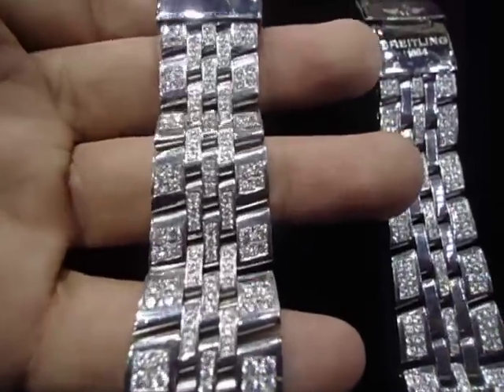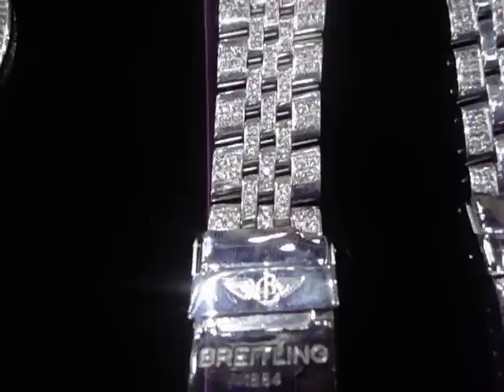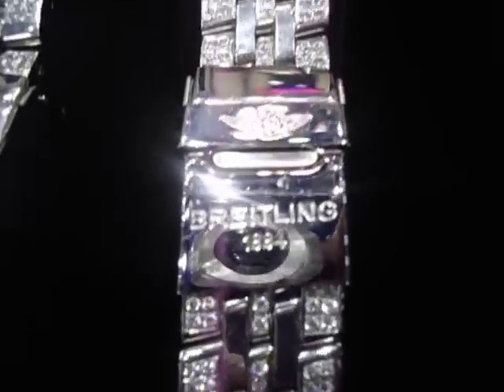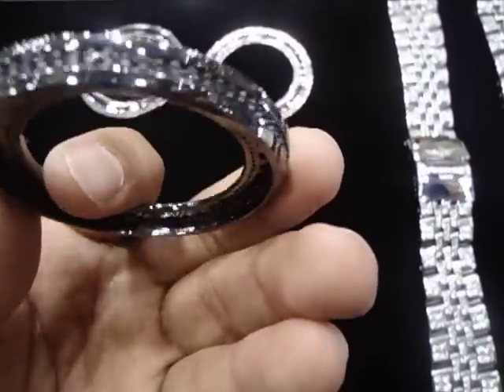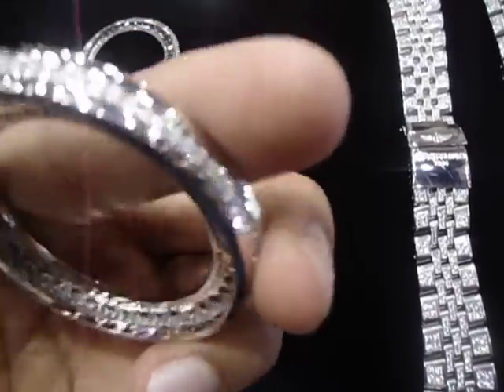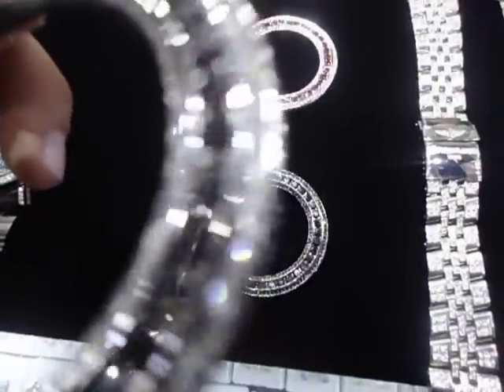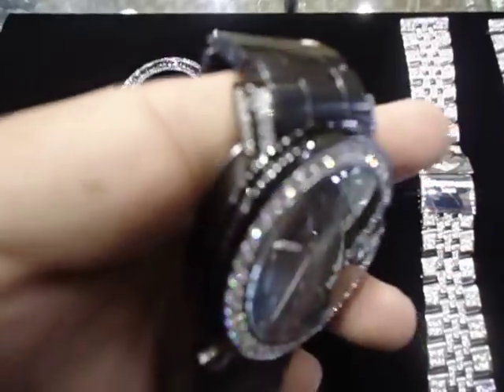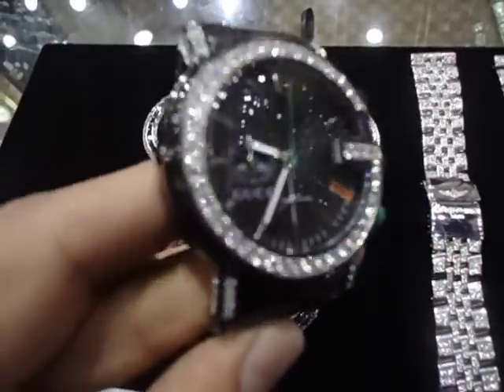Mr Chris Da Jeweler Customize Your Own Watch